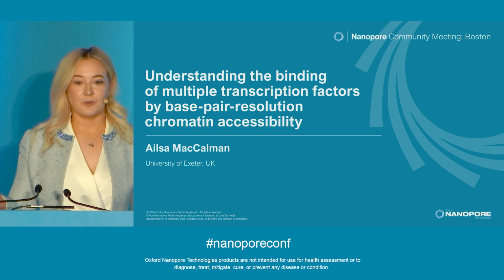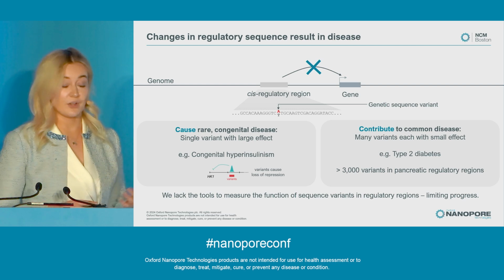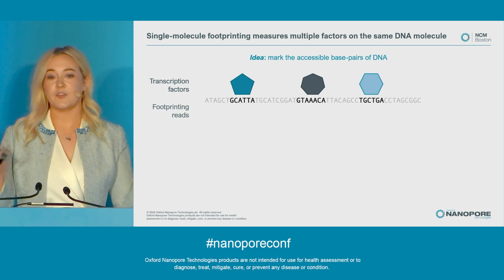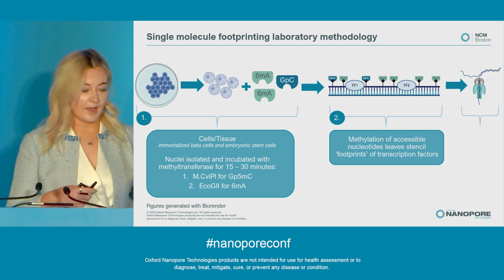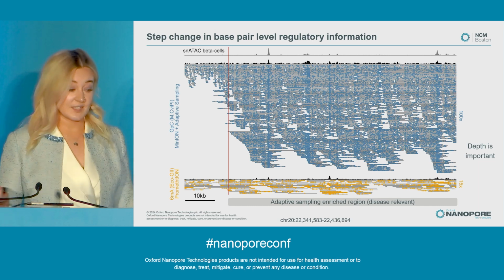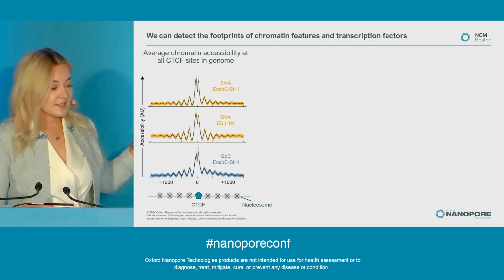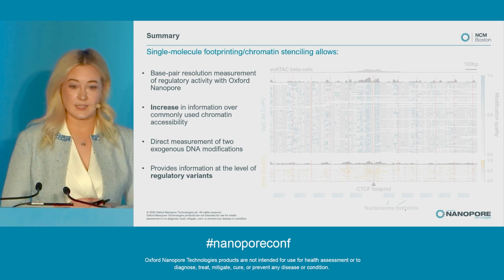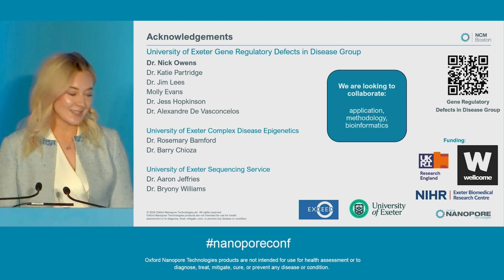Understanding the binding of transcription factors by base-pair-resolution chromatin accessibility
Abstract
A fundamental challenge in studying cell function and disease is understanding how cis-regulatory regions control gene expression. Sequences of these regions specify the binding sites of multiple transcription factors, and understanding regulatory function requires the understanding of how multiple transcription factors bind simultaneously. This is particularly important for understanding the impact of genetic variants lying within regulatory regions. We recently discovered that regulatory variants in a cell-type specific silencing element in an intron of gene HK1 cause congenital hyperinsulinism. We found over 26 variants within 50 bp, identifying three transcription factor binding sites. To understand this locus, we need to understand how these transcription factors simultaneously bind the same DNA molecule. Technologies that measure transcription factor binding or chromatin accessibility generally lack the capacity to measure simultaneous binding of transcription factors. Here, we employ the capacity of nanopore sequencing to directly detect DNA modifications to understand base-pair-level chromatin accessibility. We use exogenous bacterial DNA methyltransferases to mark accessible DNA: Eco-GII to mark 6mA, providing an average accessibility resolution of greater than 2 bp; and M.CviPI to mark 5mGC, providing an average accessibility resolution of 25 bp. We detect these modifications using nanopore sequencing to build maps of chromatin accessibility. We report on our progress, establishing methodologies and data pipelines. We calibrate against well-understood chromatin accessibility surrounding CTCF binding sites and investigate the co-operative binding of multiple transcription factors at our HK1 disease locus.

Biography
Ailsa MacCalman received her PhD in Medical Studies from the University of Exeter in 2023. During her PhD with Professor Jon Mill, Ailsa investigated the genomics of human fetal pancreas development. She investigated the epigenetic and transcriptomic changes regulating pancreatic development and their implications in pancreatic disease. Following her PhD, Ailsa began her postdoctoral research with Dr. Nick Owens, who is supported by a Wellcome Career Development award, investigating the cis-regulatory code. She uses sequence changes in rare and common pancreatic diseases as a model to gain insight into genomic regulation.